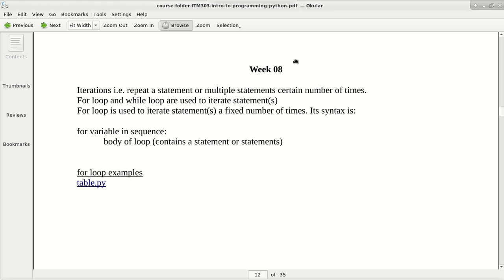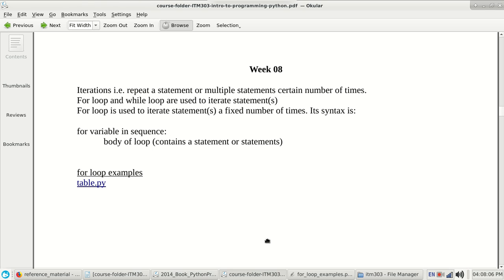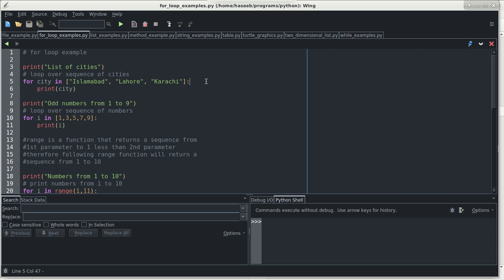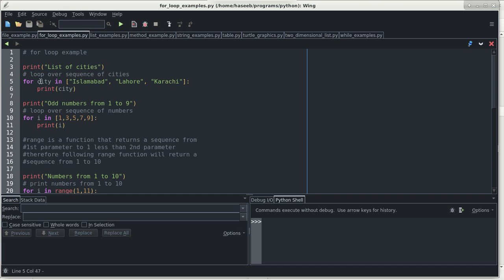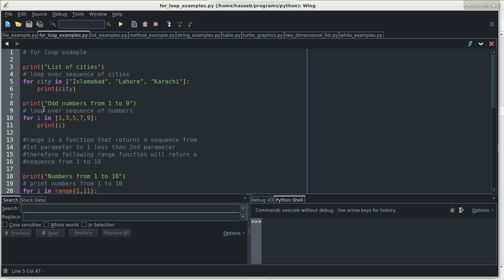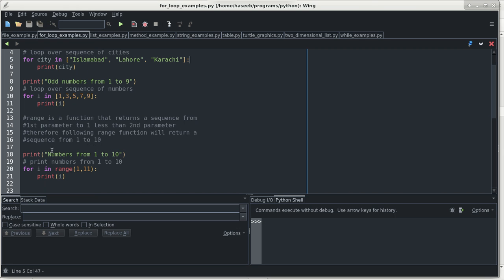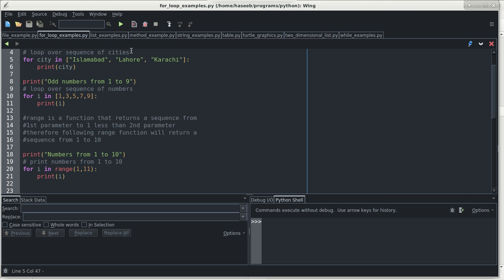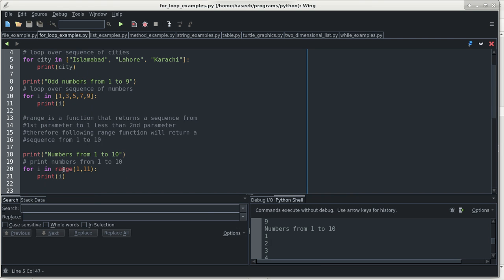Python for loop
A short tutorial with explanation and code examples of for loop in Python